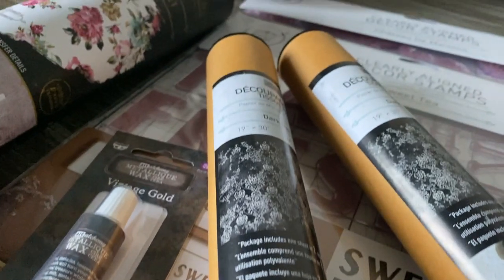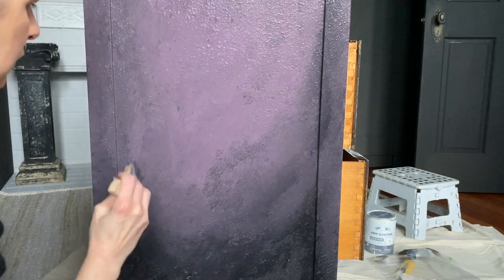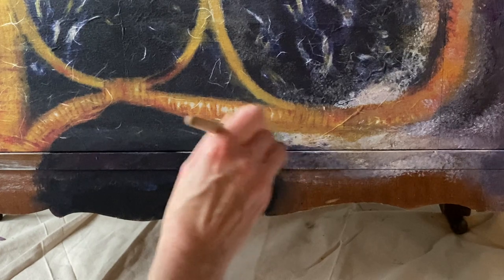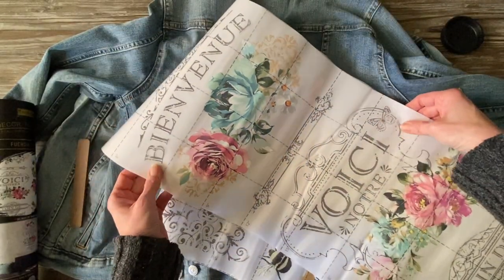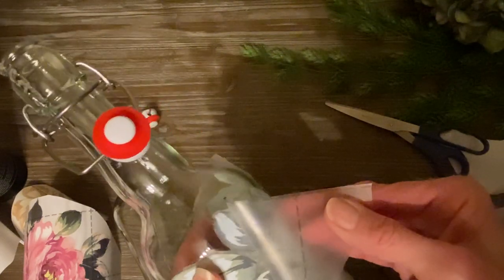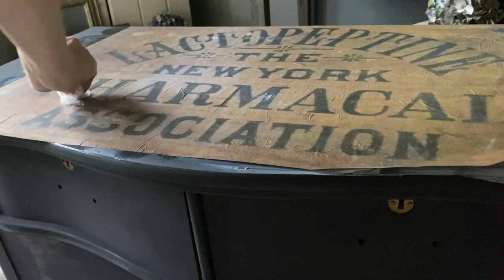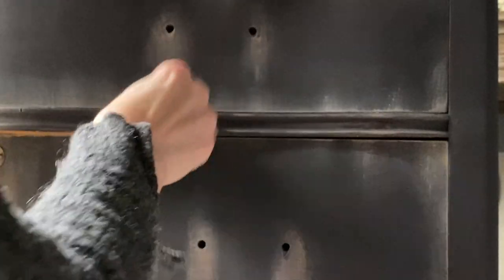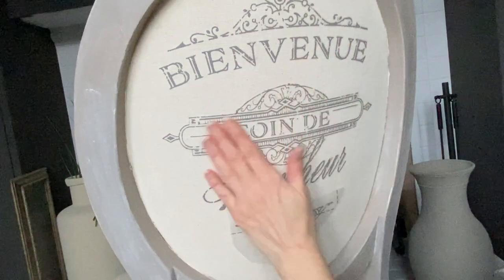5 Home Decor DIY: "Mystery Box Challenge” Furniture makeover with @Kacha Furniture! | ASMR diy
Welcome to this week's special 5 DIY Home decor! This week we are doing a Mystery Box Challenge Furniture makeover with special guest Kacha from Kacha Furniture! We challenged each other to use our favourite chalk painted furniture techniques and sending a Mystery box to each other with items we can only use on our furniture piece! Check out what I sent to @Kacha on her YouTube Channel “Kacha Furniture”. Next, with all the treats Kacha sent to me in my box, I am going to show you how to make you own home decor floral vase out of wine bottles and a floral image transfer by re-design with Prima image transfer! Next, I will show you a Jean Jacket makeover using from floral image transfers to give a fresh new look! Next, I will show you a chalk painting dry brushing technique and a vintage decoupage image to make a old antique look. All these projects are ASMR diy home decor friendly.

Chapter Sections for easy referral look up:

00:00 Start
00:40 Project #1 "Mystery Box Challenge” Furniture makeover with Kacha Furniture!
16:46 Project #2 DIY Jean Jacket Makeover with floral Fuchsia Sunset image from re-design with Prima
20:17 Project #3 DIY Recycled Wine Bottles with floral Image transfers by re-design with Prima
24:09 Project #4 Chalk Painted Chest with Decoupage Vintage Image
36:01 Project #5 Chair Makeover with vintage image transfer to fabric

Transfers and “Lady” Image from re-design with Prima
www.

If you would like to learn more chalk painting techniques and DIY tutorials check out my video playlist links: